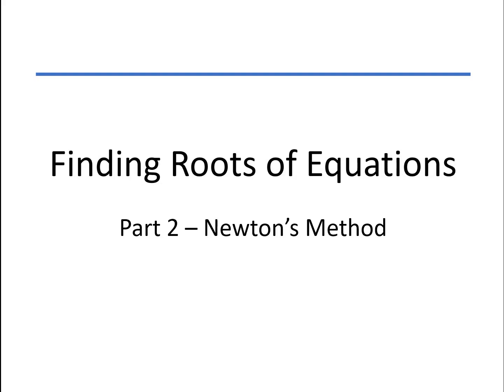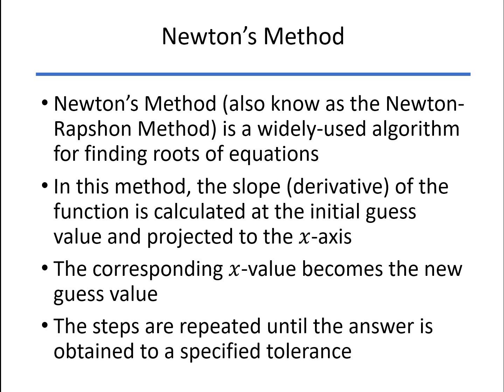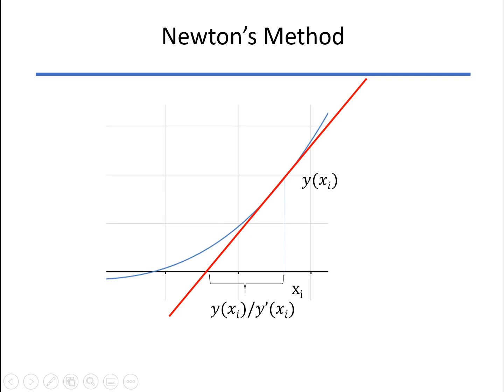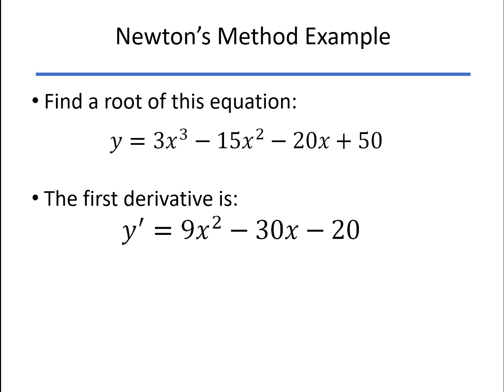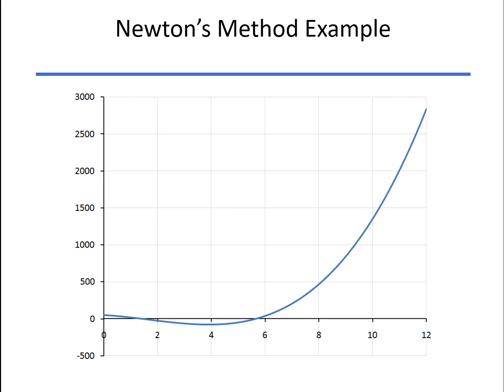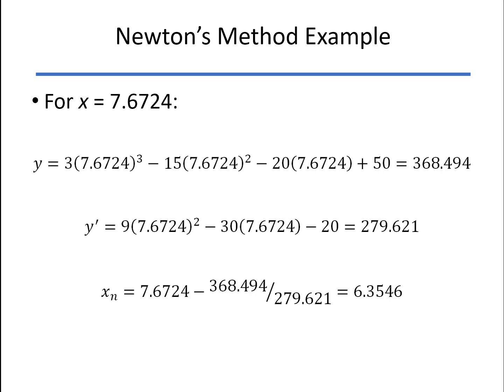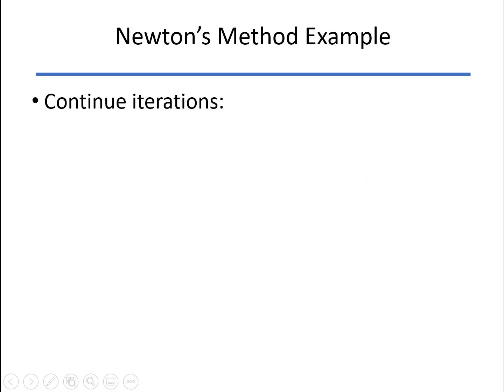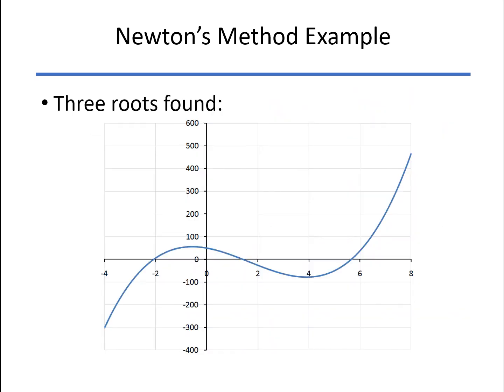Root Finding Part 2